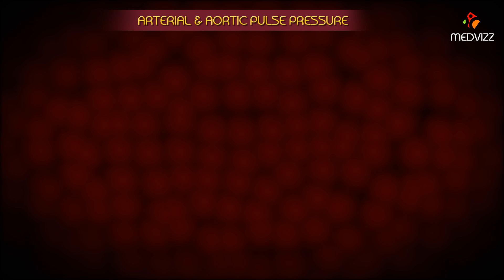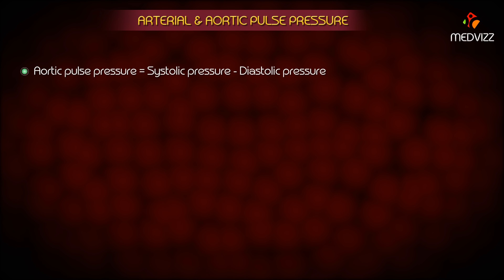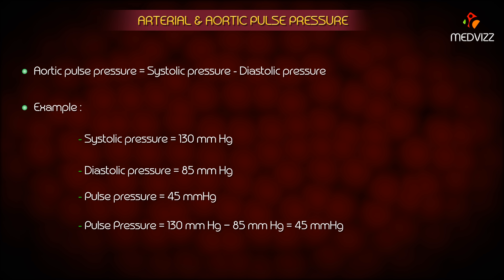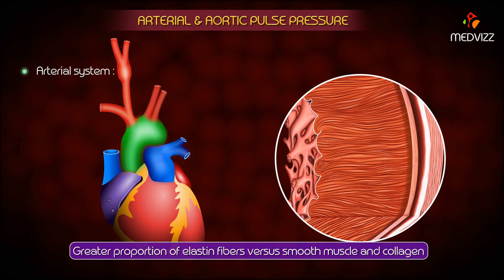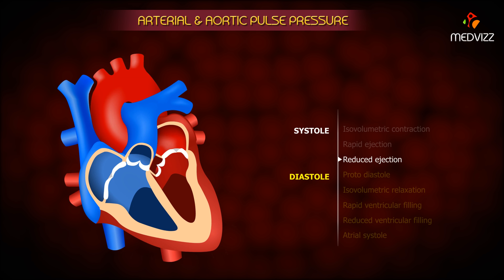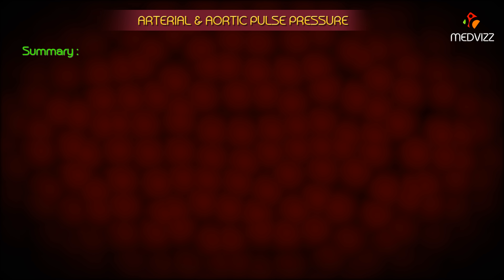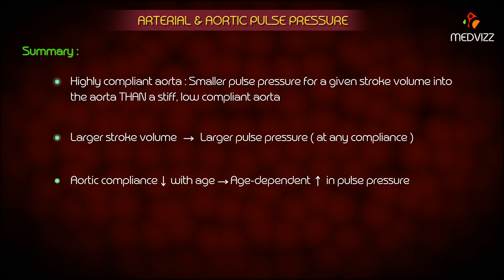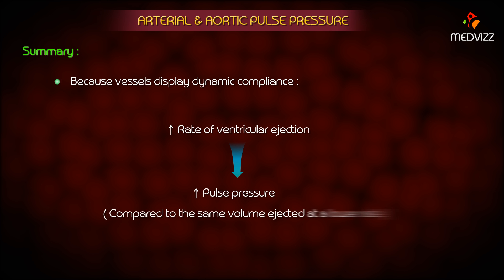Arterial Blood pressure , Aortic Blood Pressure , Pulse pressure - CVS Physiology medical animations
Arterial Blood Pressure : When blood pressure is measured using a sphygmomanometer, the upper value is the systolic pressure and the lower value is the diastolic pressure. Normal systolic pressure is  less than 120 mmHg, and normal diastolic pressure is  less than 80 mmHg.

Aortic pressure : The difference between the systolic and diastolic pressures is the aortic pulse pressure, which typically ranges between 40 and 50 mmHg. The mean aortic pressure (Pmean) is the average pressure (geometric mean) during the aortic pulse cycle.Central aortic blood pressure (CAP or CASP) is the blood pressure at the root of aorta.

Pulse pressure : As the left ventricle ejects blood into the aorta, the aortic pressure increases.  The greater the stroke volume, the greater the change in aortic pressure during ejection.  The maximal change in aortic pressure during systole (from the time the aortic valve opens until the peak aortic pressure is attained (see Cardiac Cycle video in the channel ) represents the aortic pulse pressure, which is defined as the systolic pressure minus the diastolic pressure. For example, if the systolic pressure is 130 mmHg and the diastolic pressure is 85 mmHg, then the pulse pressure is 45 mmHg.

Pulse Pressure = Systolic Pressure − Diastolic Pressure